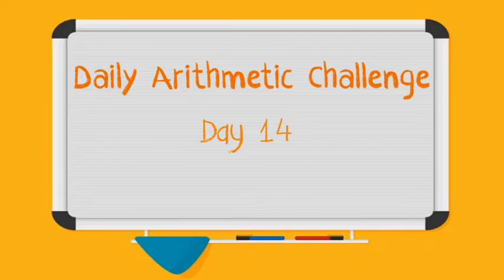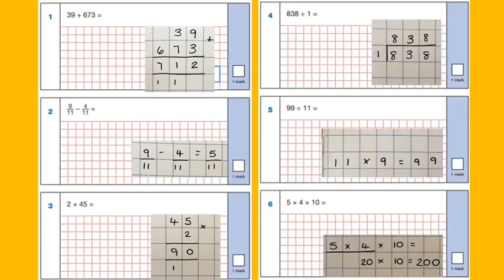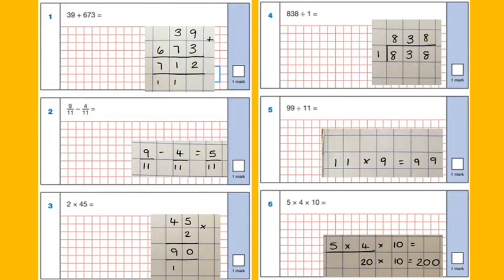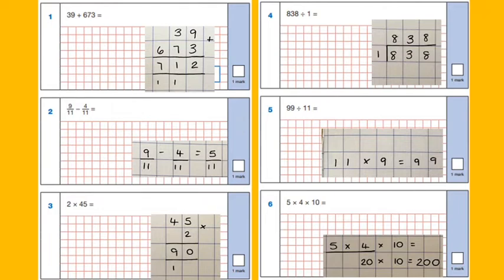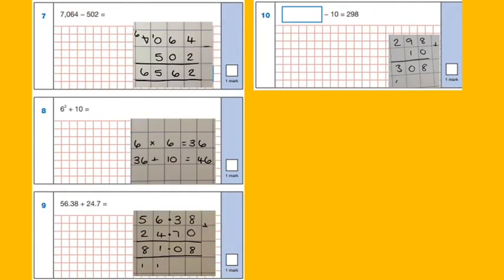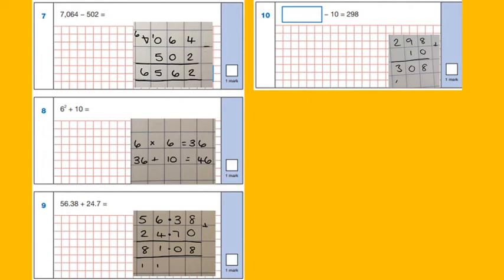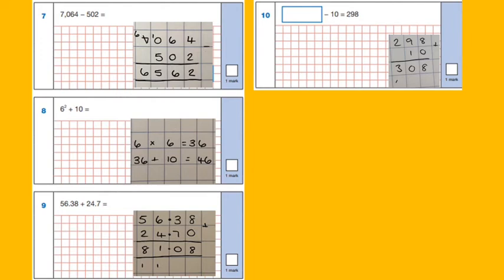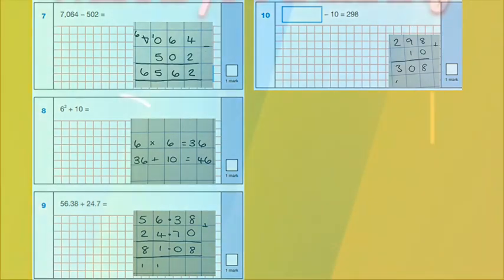Daily Arithmetic Challenge: Day 14|| KS2 maths